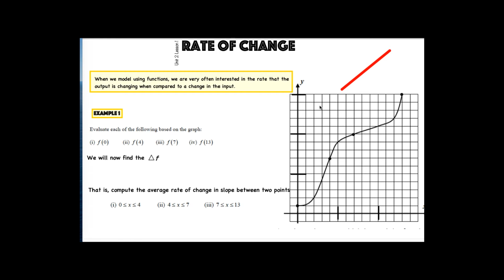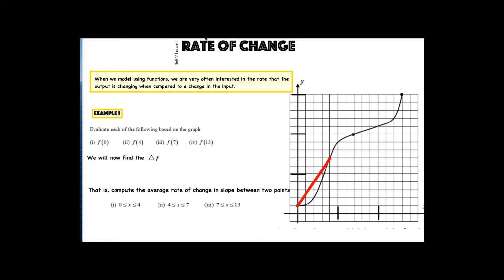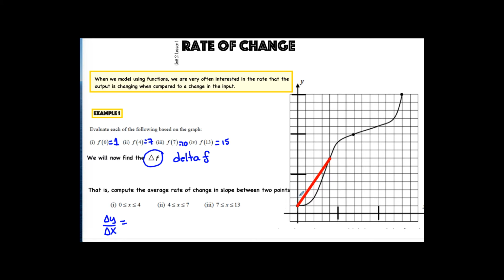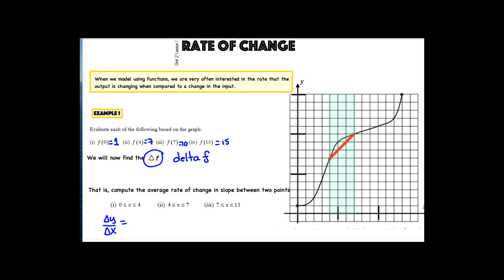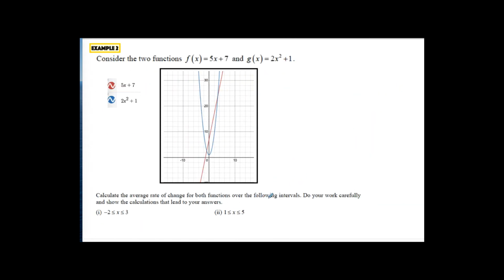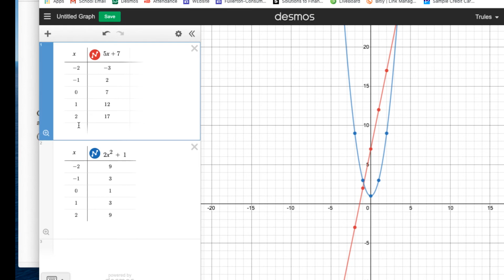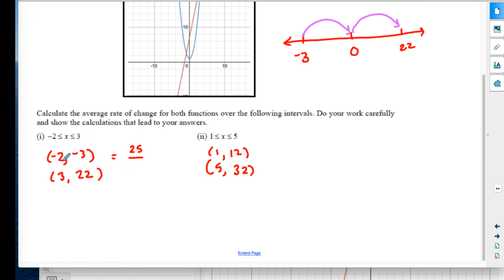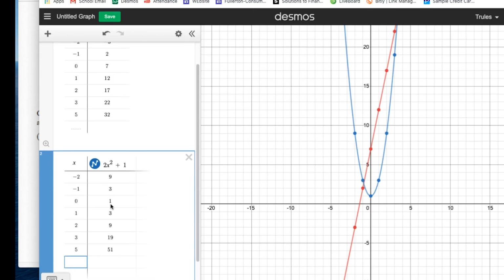A2 Unit 2 Lesson 1 Rate of Change